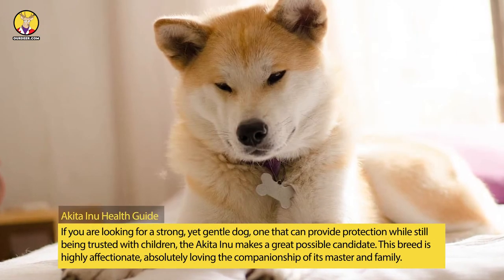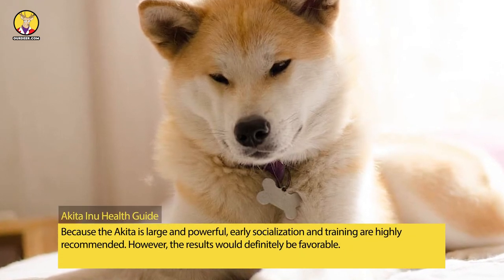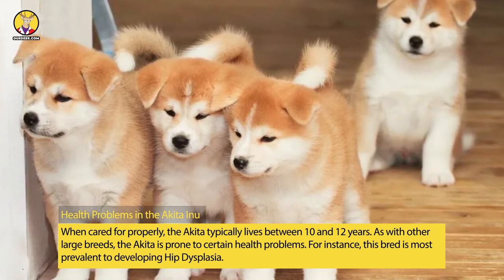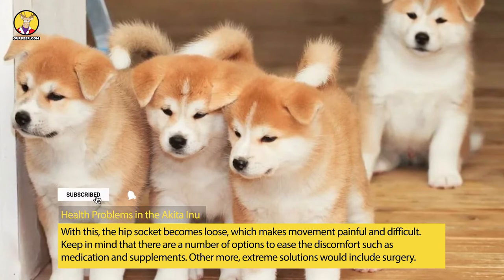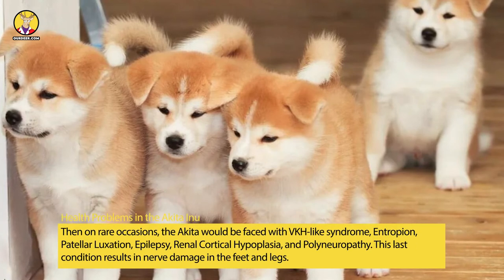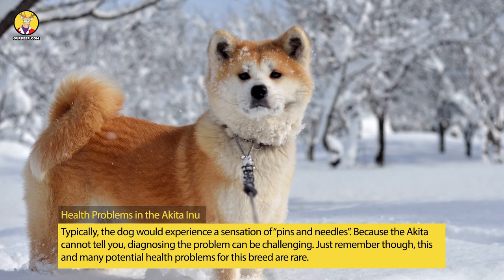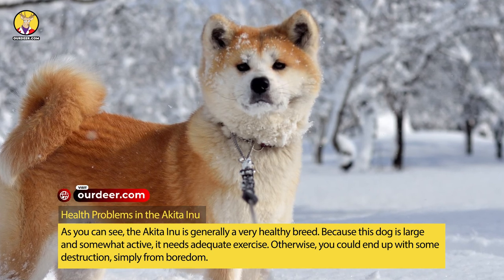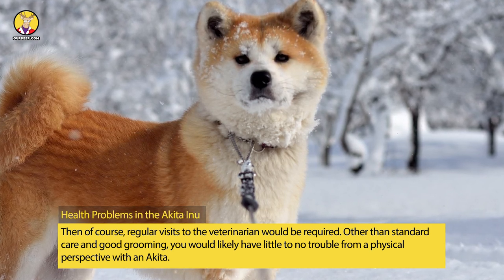Akita Inu Health Guide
If you are looking for a strong, yet gentle dog, one that can provide protection while still being trusted with children, the Akita Inu makes a great possible candidate.